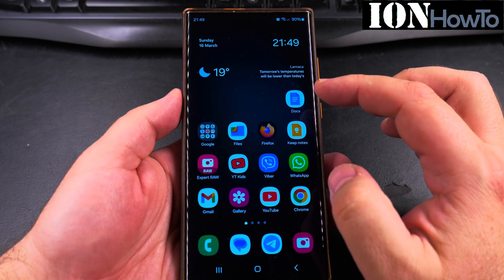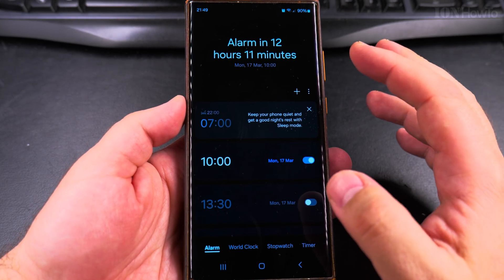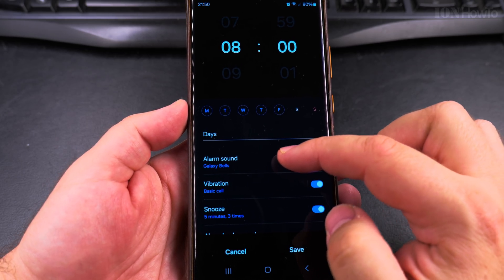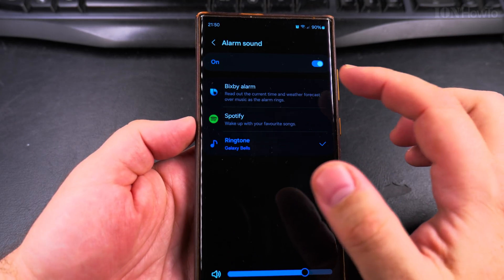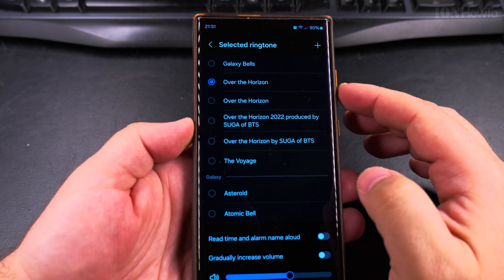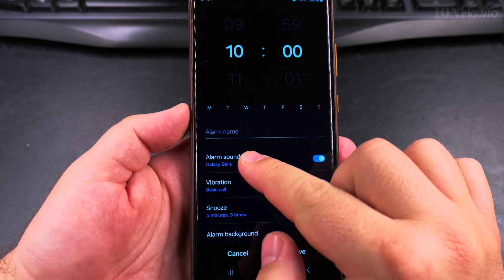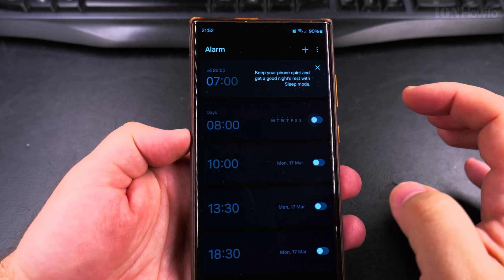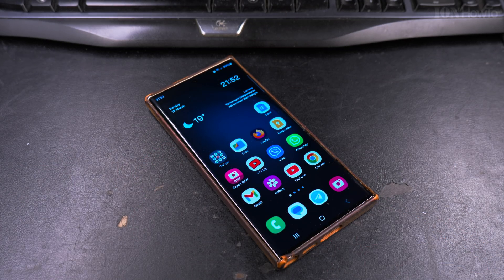Change Alarm Ringtone on Samsung Android Devices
How to Change Alarm Ringtone on Samsung Android Devices.

How to change the alarm ringtone on Samsung Android phones and tablets.
How to change the alarm sound on Samsung and how to set a custom alarm ringtone on Android.

In this video I show you how to change the alarm sound on your Samsung Android device. If you want to use a custom ringtone as an alarm or a song from your music library, I show you the steps to set it up.

Learn how to customize your alarm ringtone on Samsung phones. I explain how to access the alarm settings in the Clock app, choose from built-in tones, or select your own music files as the alarm sound. This is for anyone who wants to wake up to a custom alarm tone.

Any questions?